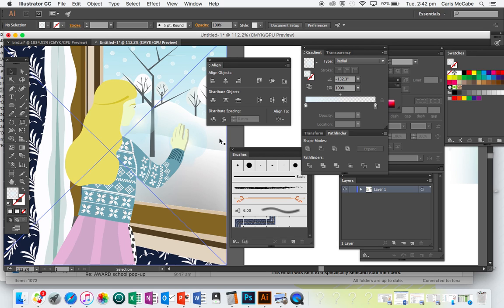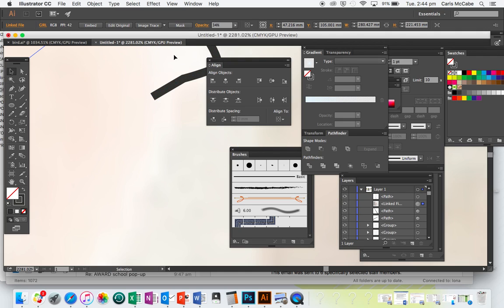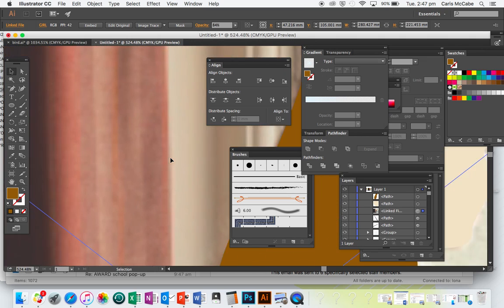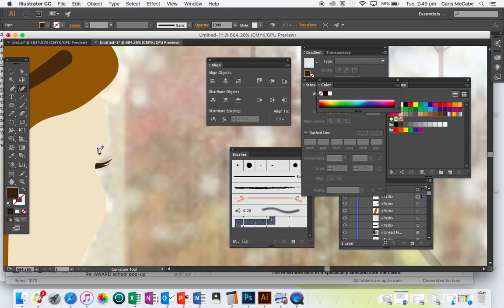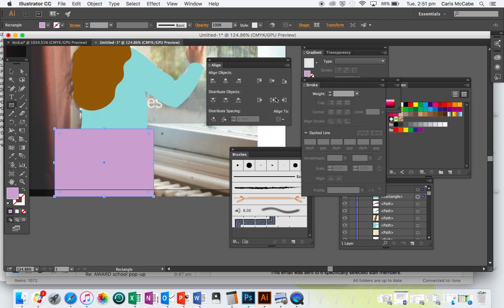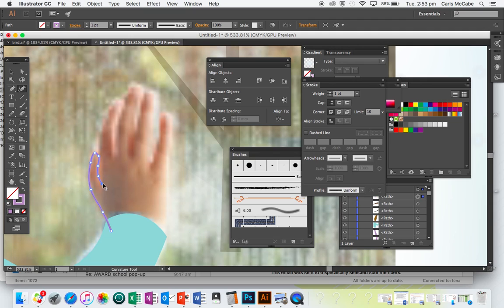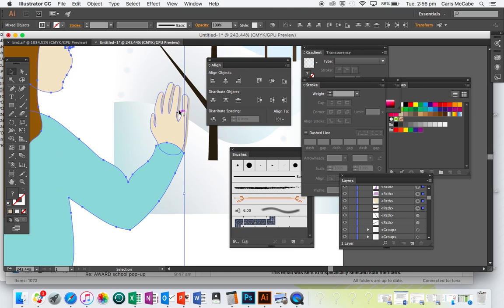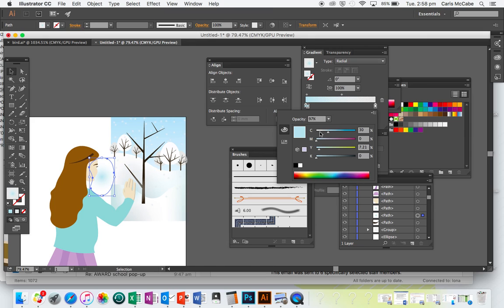SNOWY DAY TUTORIAL 2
Create the girl in Adobe Illustrator
Link to girl image: